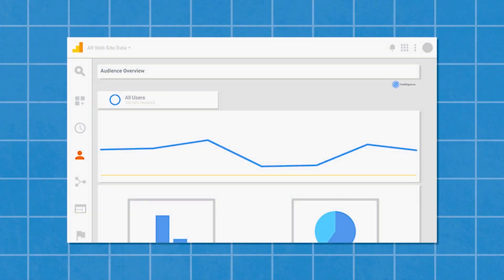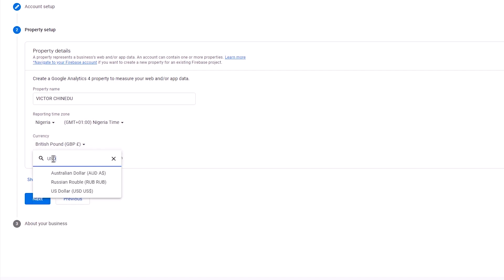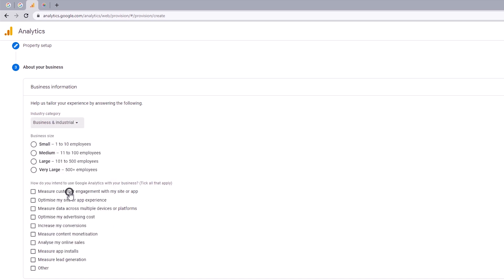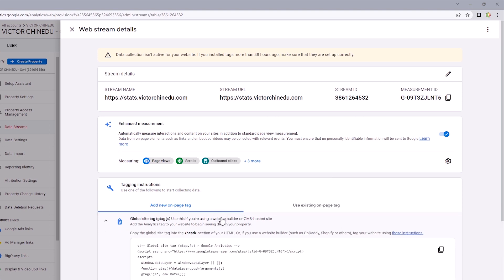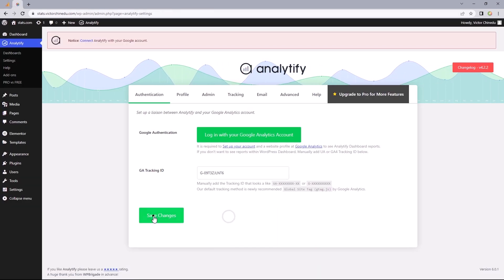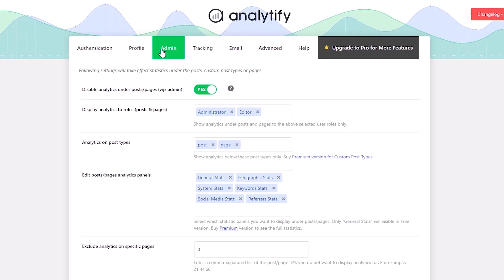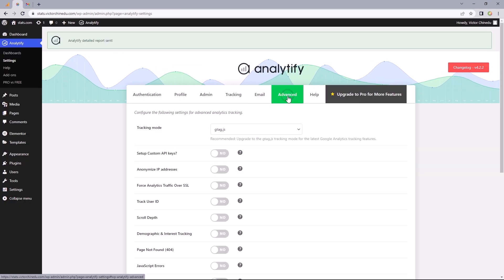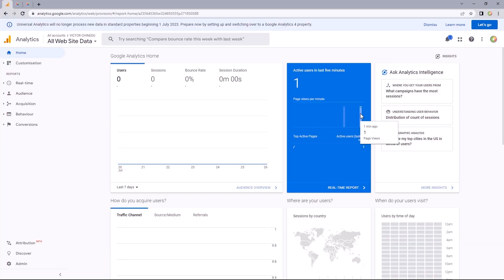How to Setup Google Analytics For WordPress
Let's take a look at How to Setup Google Analytics For WordPress and also how to integrate it with WordPress using my top favorite analytics plugin, so with this setup of google analytics, you get a better glance at your website traffic stats and make the better data-driven decision for your business.

By the end of this Google Analytics Tutorial, you will have Google Analytics Set up, and you how to use Google Analytics to see things like:

☑ How many people are visiting your website
☑ If visitors are coming from Google, Facebook, or other sites and
☑ Which pages of your website are getting the most views?

☑ Watched the video!
☐ Liked?

☑ Chapters
☑ 00:00​ Intro
☑ 00:16 Google Analytics property
☑ 03:38 Install & setup analytics on WordPress
☑ 08:17 Check the website's real-time stats​